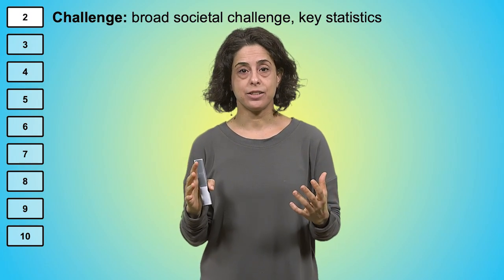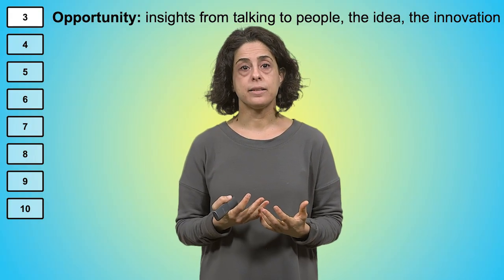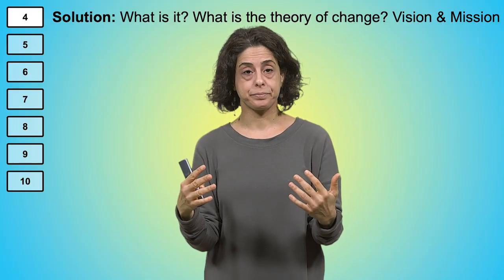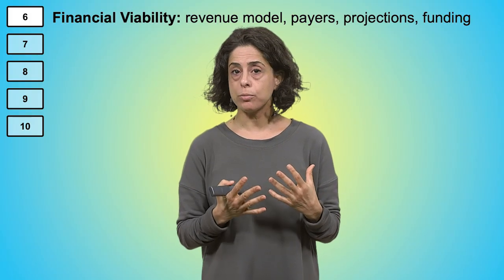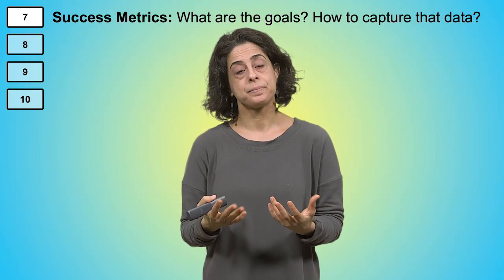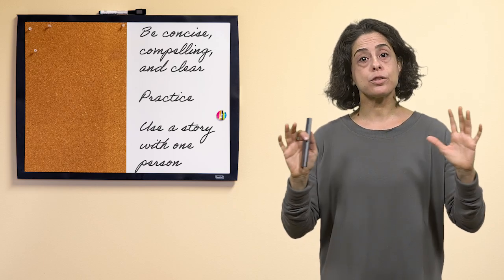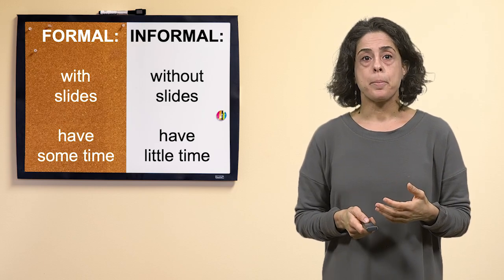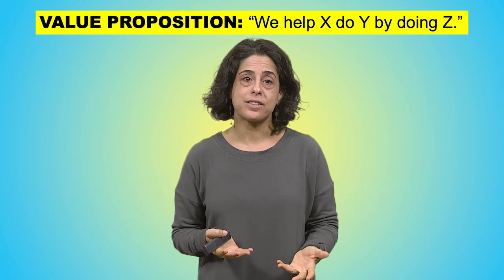1002 | How to Craft the Perfect Pitch Deck for Your Social Venture - Social Entrepreneurship Course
Ever wondered what makes a pitch truly compelling, whether you have 10 minutes or just 30 seconds? In this lesson, we break down the art of pitching, guiding you through different formats—from comprehensive 10-slide decks to concise elevator pitches—and revealing the essential elements needed to captivate your audience and effectively communicate your social venture's vision.

🎯 Learning Objectives
• Outline the key components of a comprehensive 10-slide pitch deck.
• Differentiate between full-length, 5-minute, and lightning/elevator pitch formats and their core elements.
• Learn how to effectively present your venture's challenge, opportunity, solution, and value proposition.
• Understand the importance of showcasing team expertise and addressing potential challenges in a pitch.
• Develop strategies for tailoring your pitch to different audiences and time constraints.